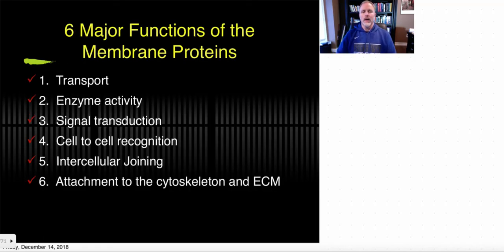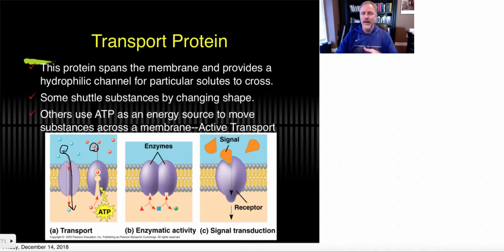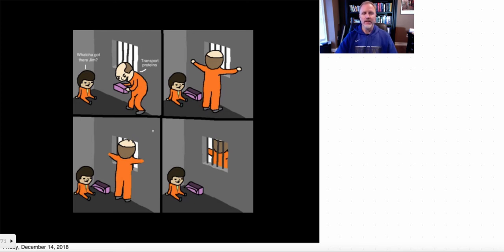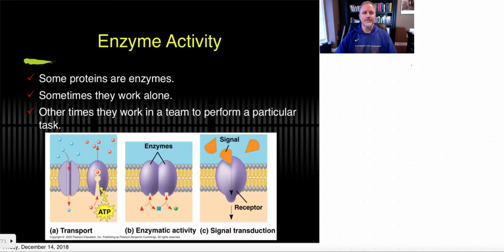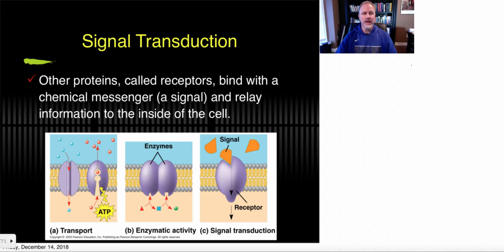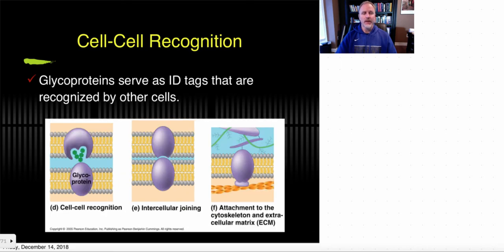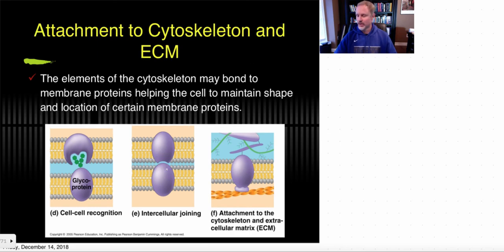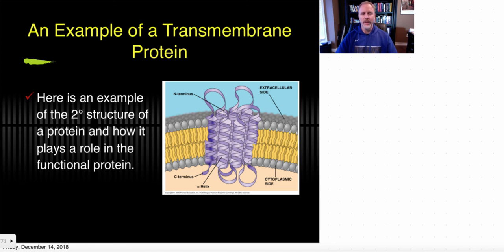Chapter 7 Part II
This presentation discusses the 6 major functions of membrane proteins.  I am human and I make mistakes, any errors you find can be corrected in class.